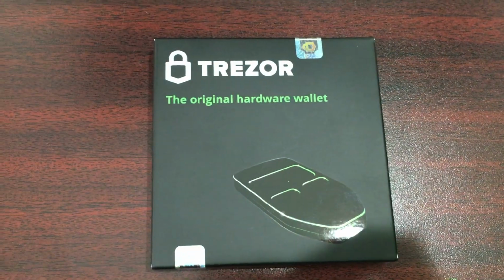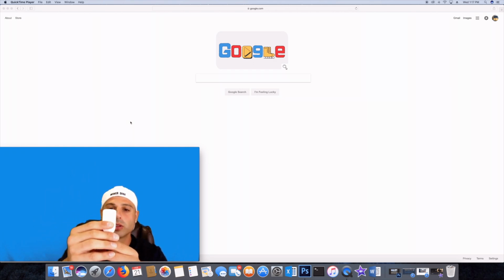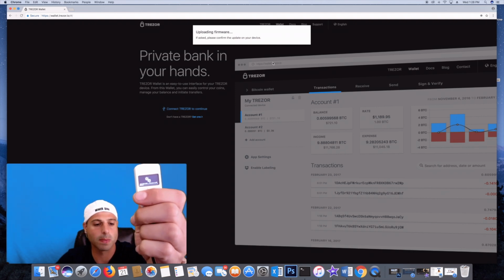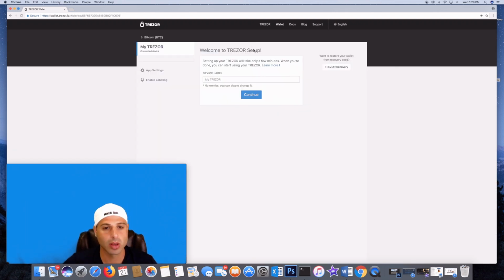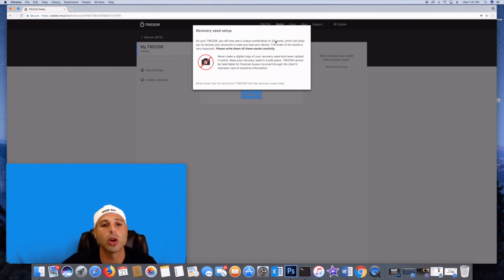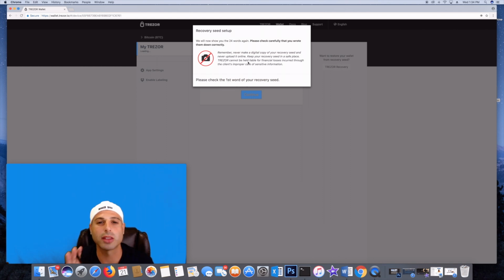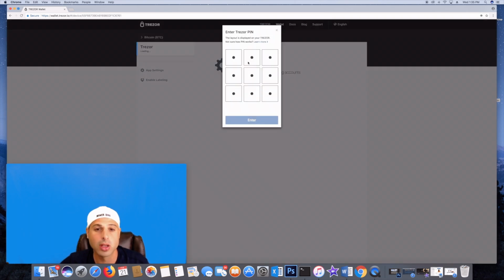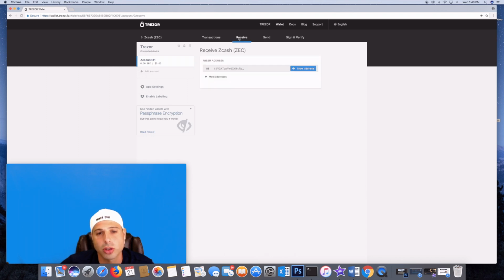setting up Trezor on mac for 2018 or windows. Best cryptocurrency bitcoin wallet 2018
There are allot of cryptocurrency wallets and or bitcoin wallets out there but what is the best wallet for 2018 for holding your bitcoin or crypto. Here is my pick. I choose the TREZOR bitcoin wallet for the best cryptocurrency wallet 2018. Quick video on setting up trezor on mac and you can even use this for setting up trezor on windows. Trezor is a great bitcoin wallet, ethereum wallet, ethereum classic wallet,zcash wallet and more.

This bitcoin wallet is a easy and quick setup for setting up trezor cryptocurrency wallet on mac or setting up trezor cryptocurrency wallet on windows. You can use bitcoin wallet, ethereal wallet, ethereum classic wallet,zcash wallet,2018 trezor,setup trezor